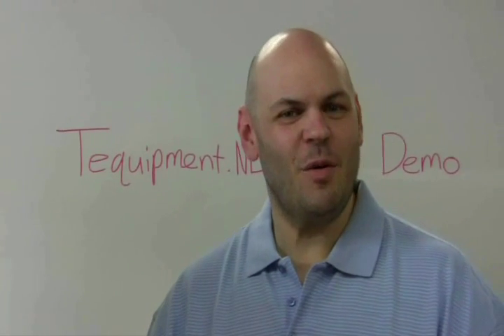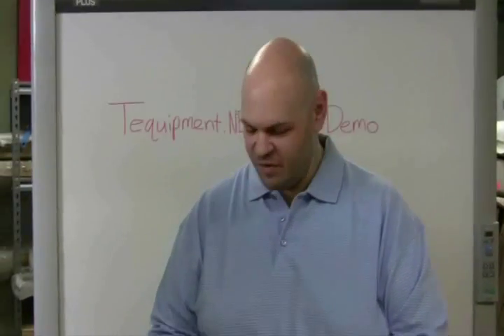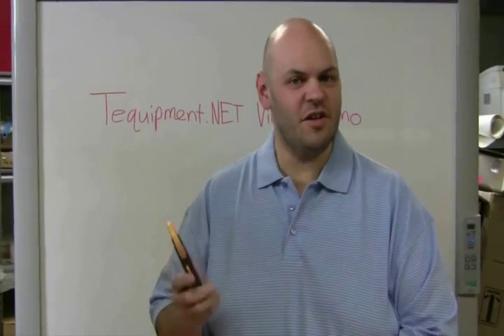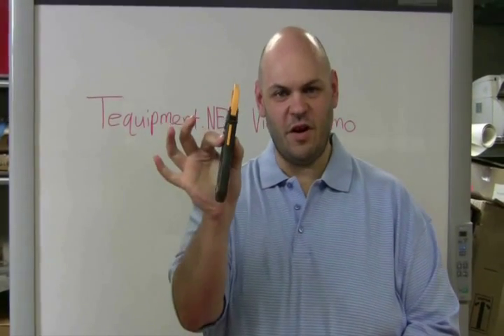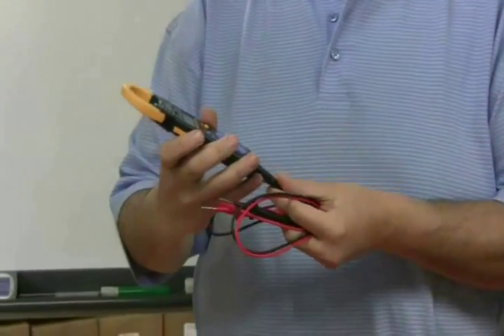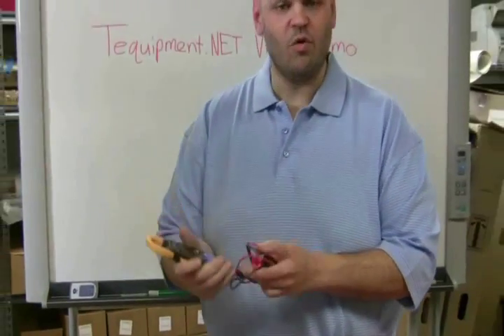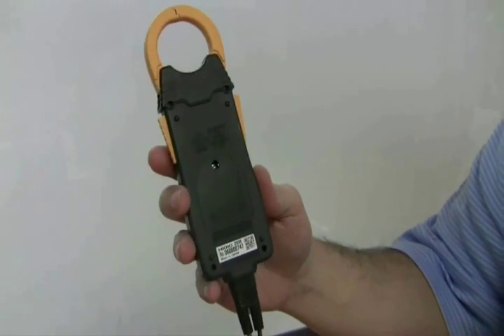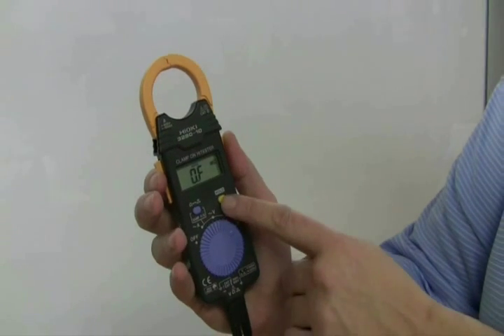Hioki 3280-10 Clamp on HiTester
●Independent-opening double-lever design

●Slim body to allow easy clamping even for narrow conductors

●Eliminates magnetization-induced heat and noise, even in heavy-current measurement

●No metal (iron core) exposure, ensuring enhanced safety

Video done in-house by Tequipment.net